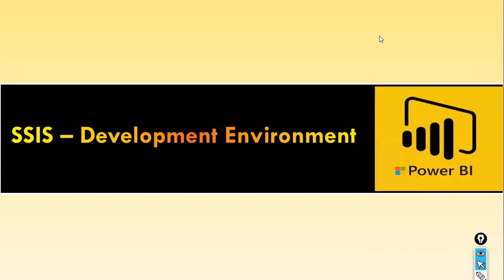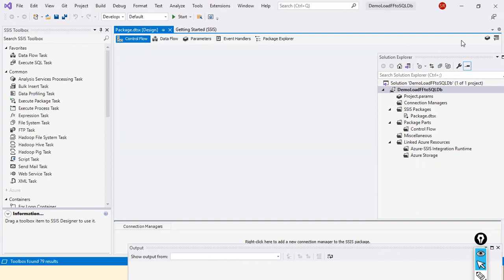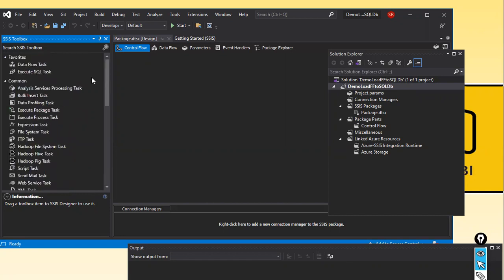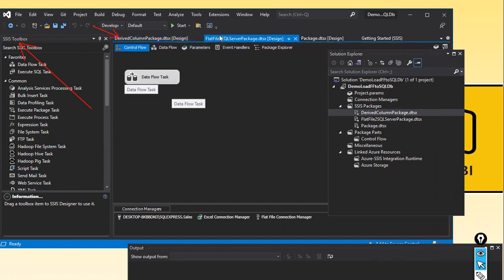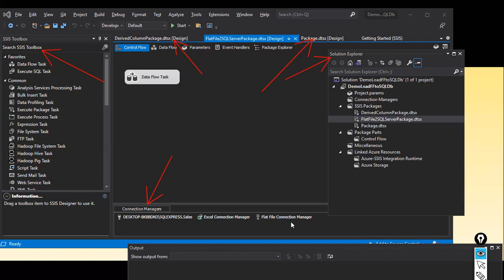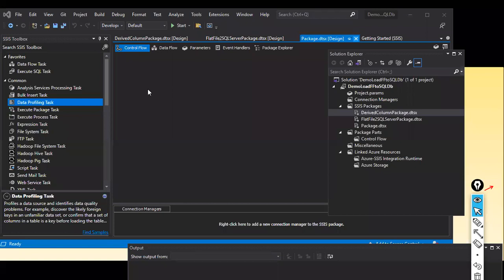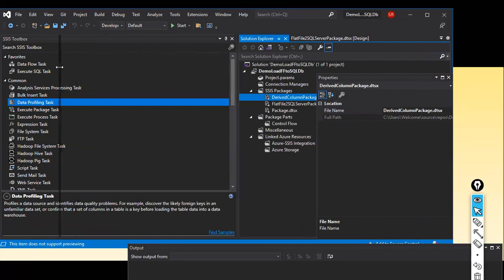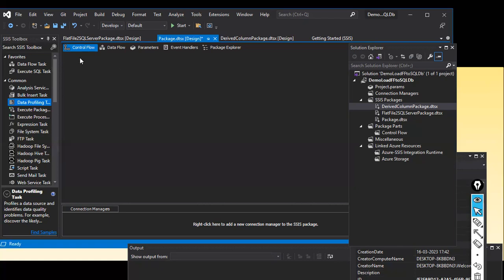Exploring SSIS Tool Development Environment